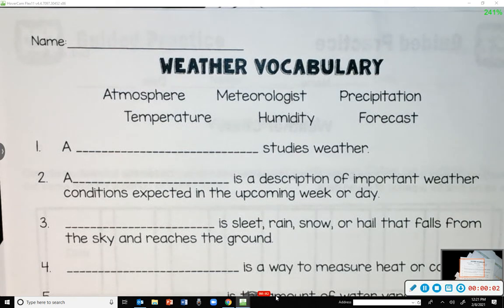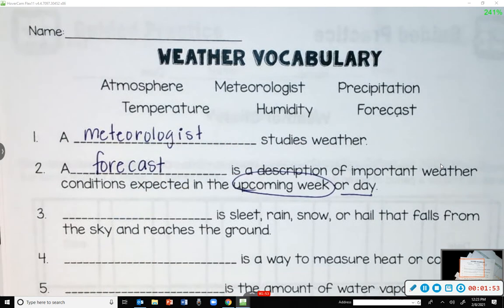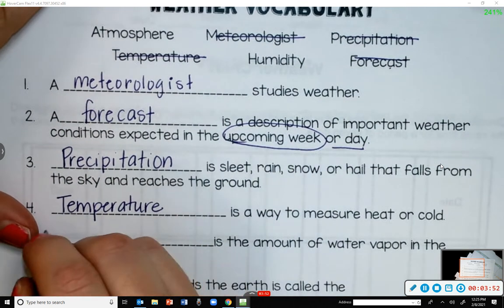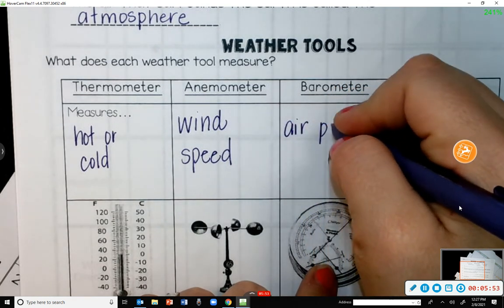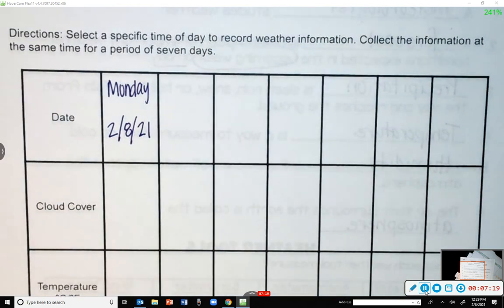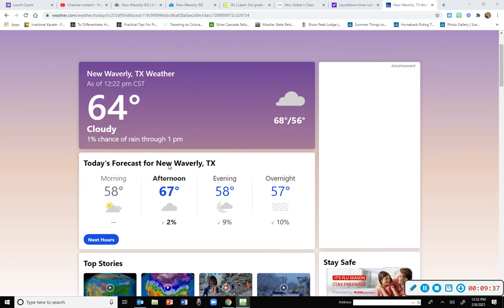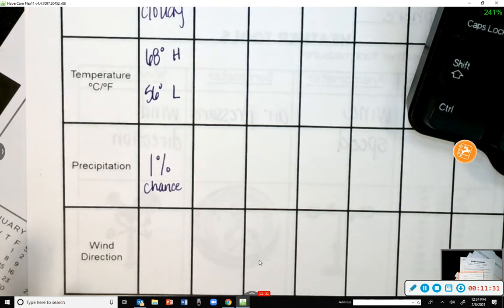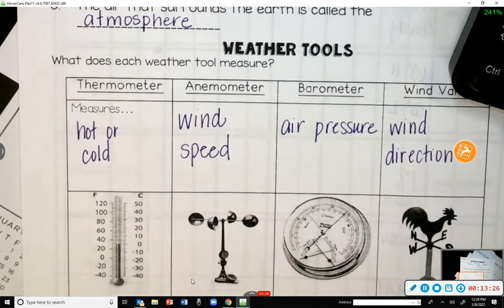Weather Chart-Monday, Feb. 8